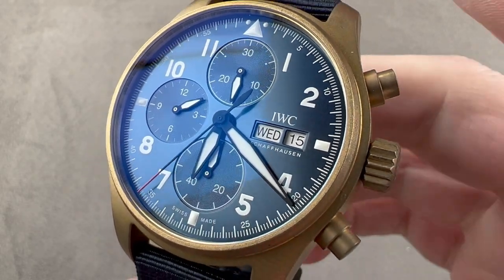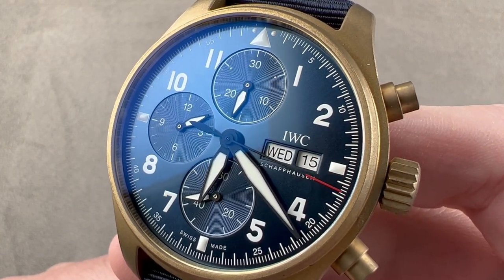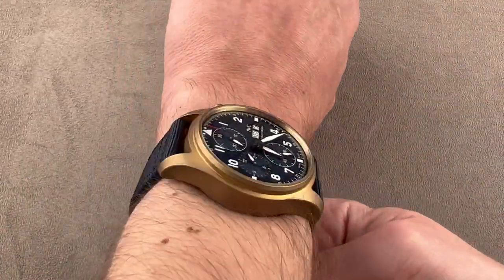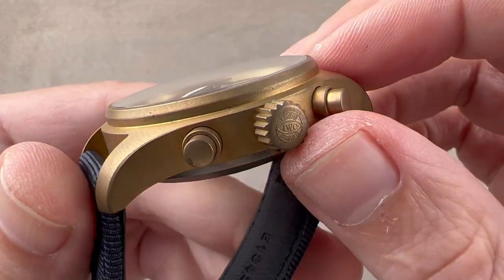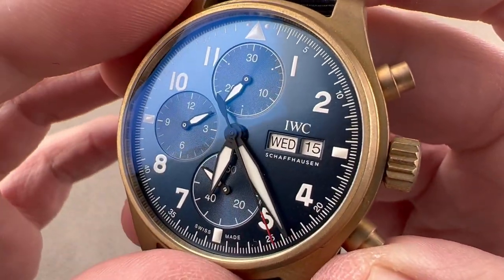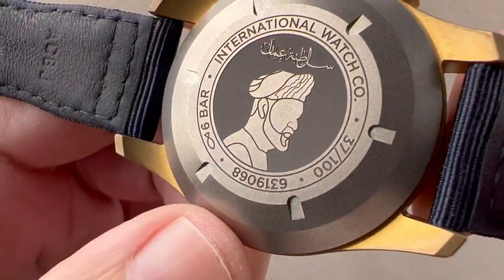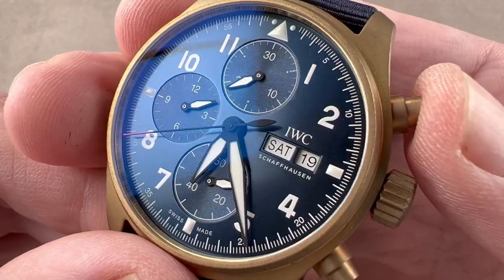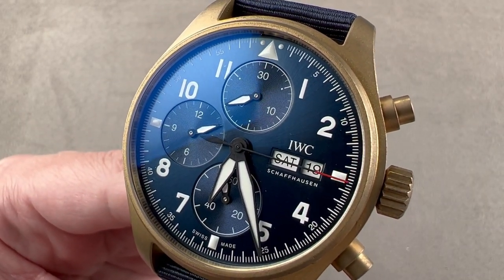IWC Pilot's Watch Chronograph Bronze Sultanate Of Oman Edition of 100 IW3879-10 IWC Review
SKU: 4659223

The IWC Pilot's Watch Chronograph Edition "Sultanate Of Oman" Bronze IW3879-10 is encased in 41mm of bronze and titanium surrounding a blue dial on a blue fabric strap. Features of this IWC Pilot's Watch Chronograph include hours, minutes, small seconds, day, date, and chronograph.

For complete details, watch the full IWC Pilot's Watch Chronograph Edition "Sultanate Of Oman" review by Tim Mosso!